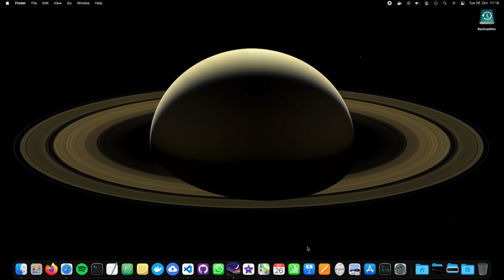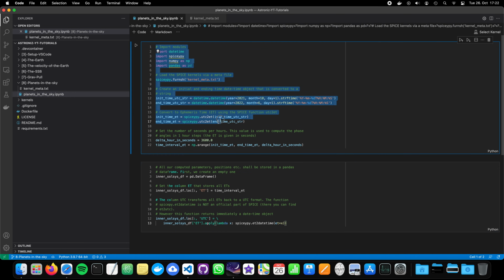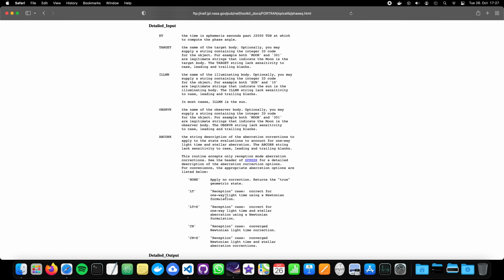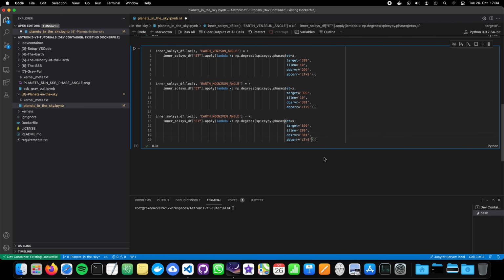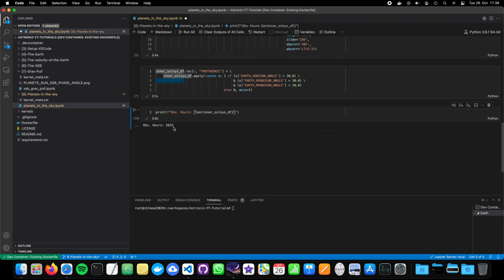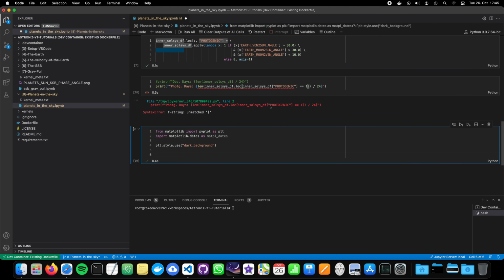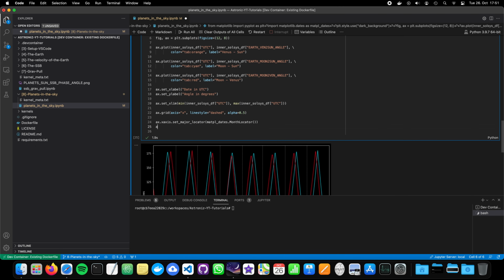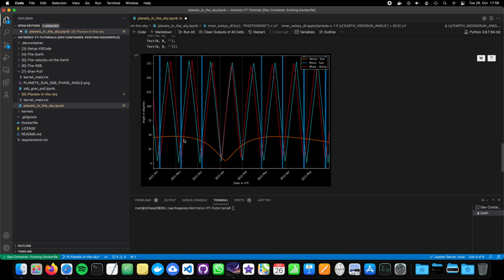Space Science with Python - Part 8: Planets in the sky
Have you noticed the "bright star" recently (Oct. 2021)? Well it is not a star, but a planet: Jupiter! And there are more planets that appear at the night sky, or during dusk / dawn like e.g., Venus.

Today we will have a first, easy "sky coordinates" approach. Instead of computing the apparent movement of an object in the sky, we will compute the angular distances between Venus - Moon - Sun to determine "photogenic" appearances. This may sound a little bit vague, but it is a first step towards the coordinate system (and you learn to compute periods, where celestial objects have close, apparent encounters; allowing one to determine perfect astrophotography chances).

Content
0:00 Introduction
6:30 Let's dive into Python
40:00 Plot interpretation
43:11 Erratum (embarrassing)

Thomas